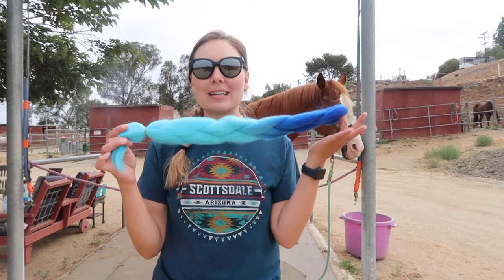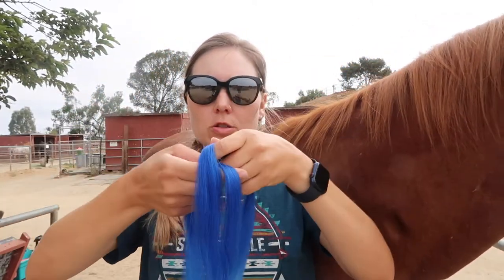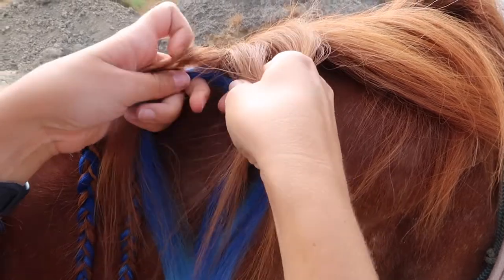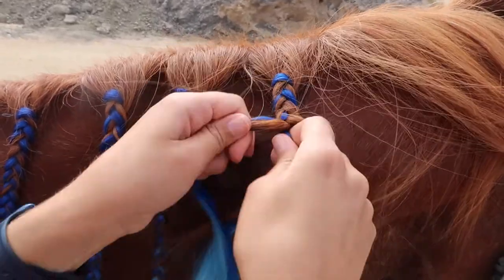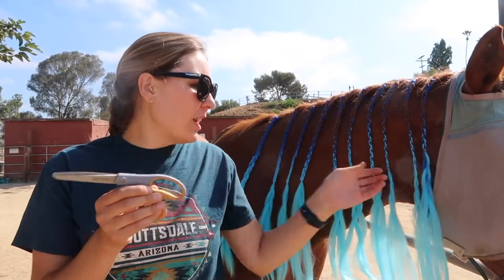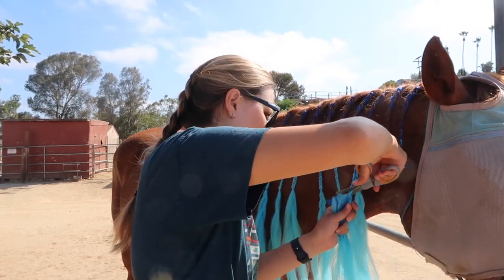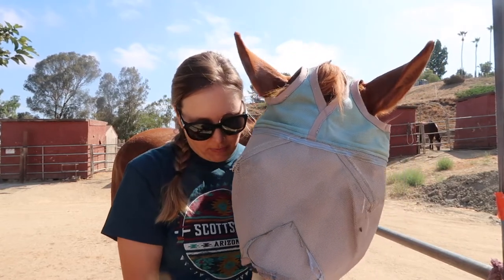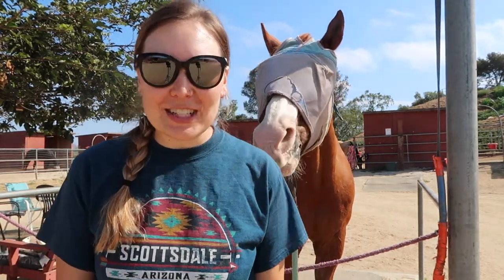How to braid extensions in to horses mane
In this video I give you step by step on how to add that $5 hair extensions from Amazon into your horses mane! You do not need a ton of mane to work with!!